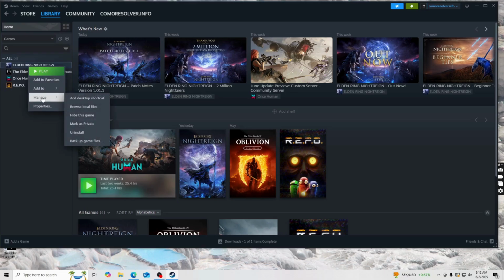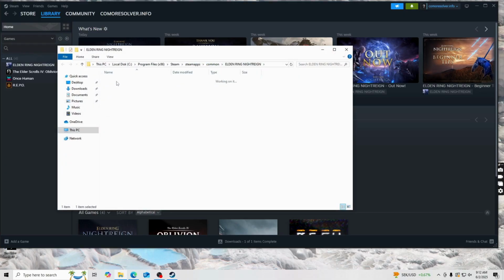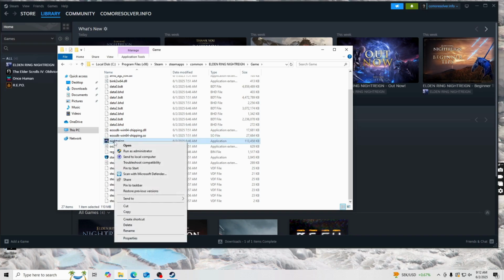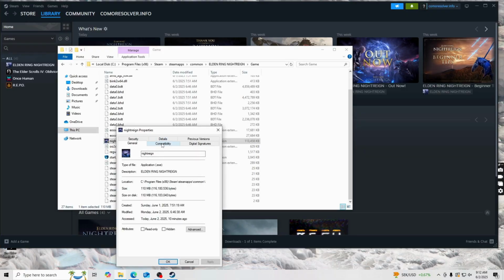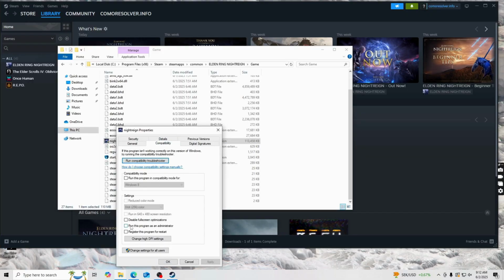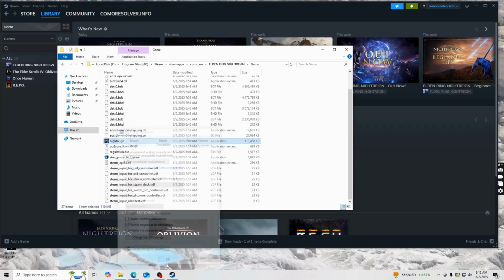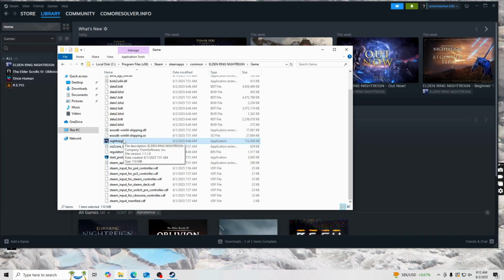How To Fix Elden Ring Nightreign Crashing To Desktop (2025)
If you want to be able to fix elden ring nightreign crashing to desktop, then this video will be perfect for you!